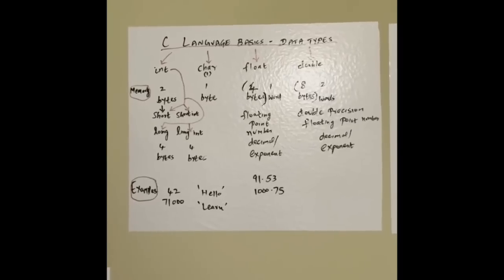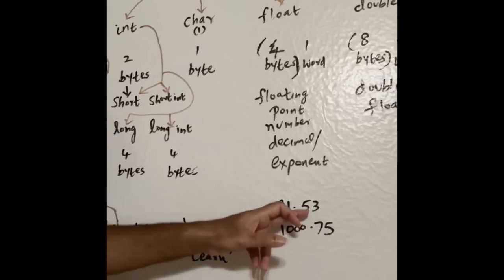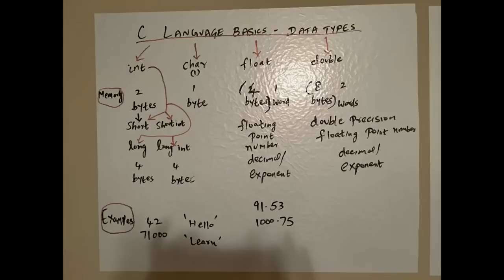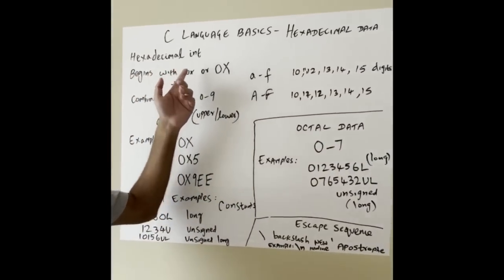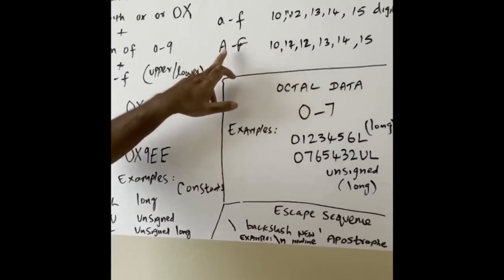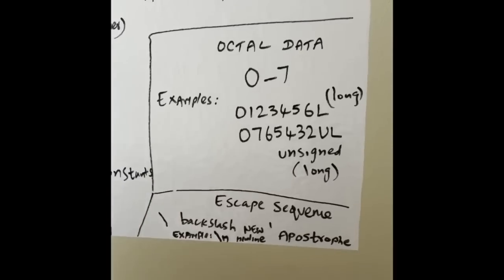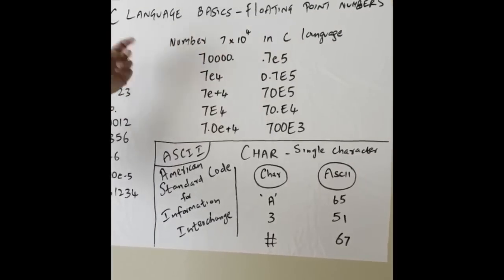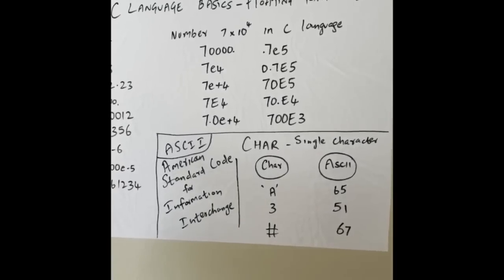C LANGUAGE PART 3 C PROGRAM DATATYPES HEXADECIMAL OCTAL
C   LANGUAGE
                             PART 3  -  DATATYPES
                                         HEXADECIMAL   OCTAL

In this video, we dive into C Language Part 3, focusing on datatypes, hexadecimal, and octal numbers. Perfect for those interested in coding and programming!